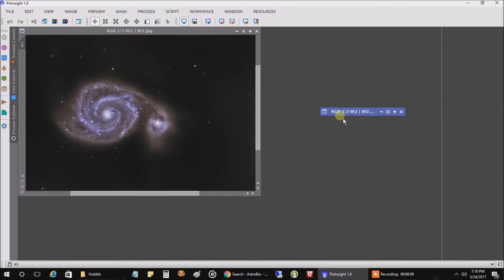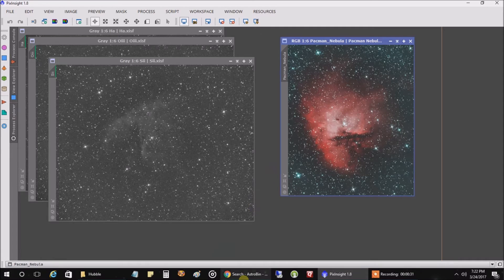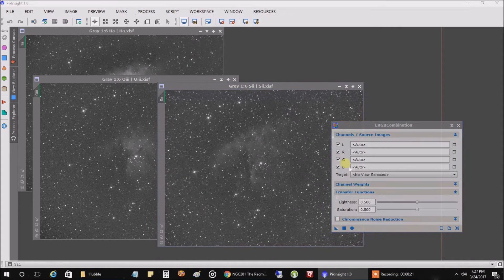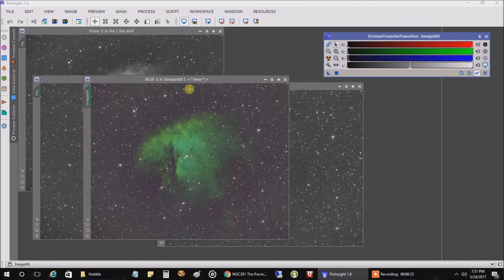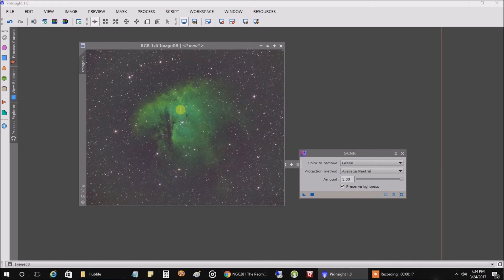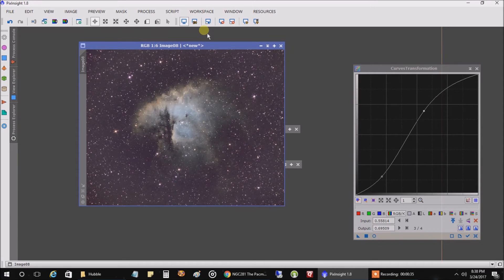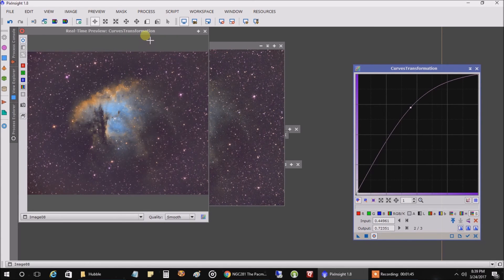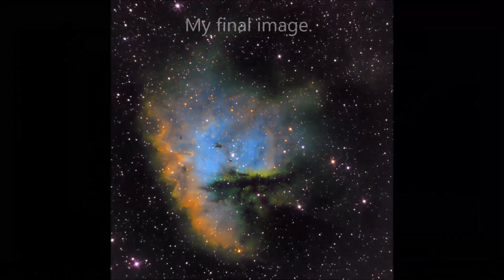How to Process the Hubble Palette in PixInsight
In this video tutorial I show how to process the Hubble Palette in PixInsight.  You will need to collect enough narrowband data using the H-alpha (Ha), Oxygen (OIII), and Sulfur (SII) filters  for this process to be effective.  The example I use is from data on the Pacman Nebula that I collected many months ago.